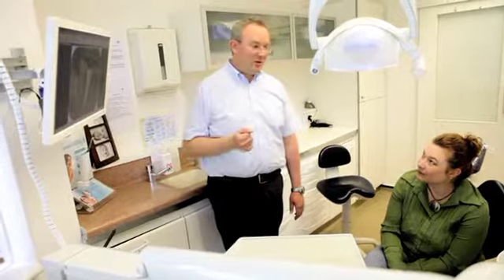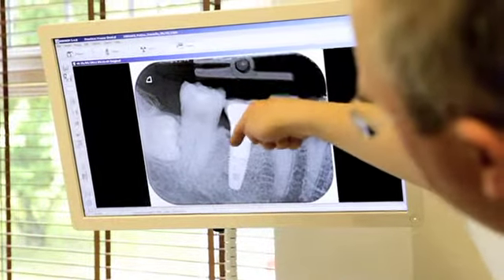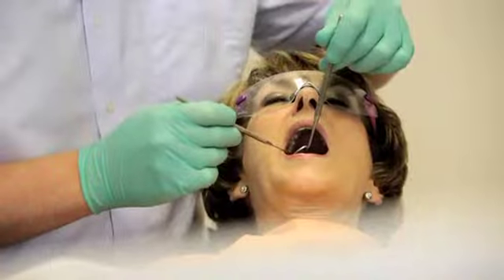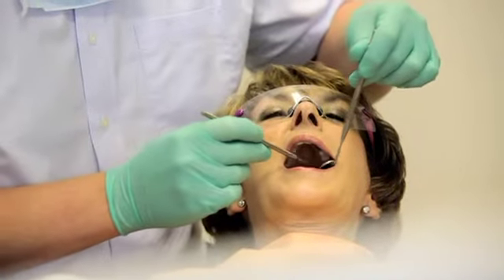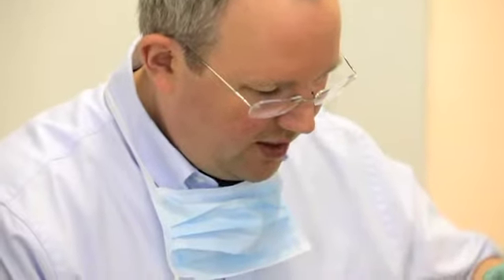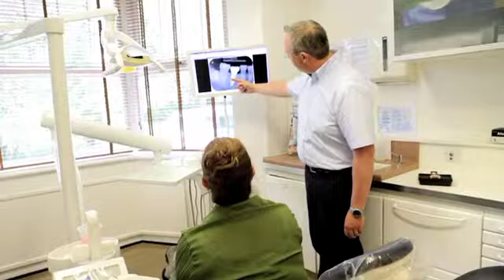DENTAL IMPLANTS BIRMINGHAM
Fraser Dental
Dentists Birmingham
78 Harborne Road Birmingham, West Midlands B15 3HN, United Kingdom